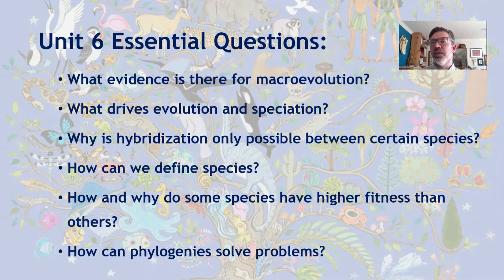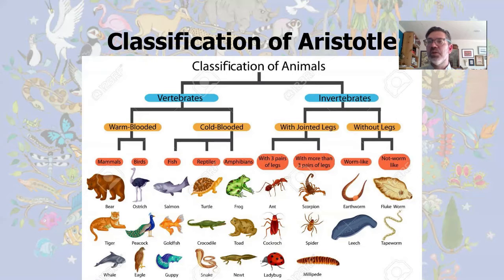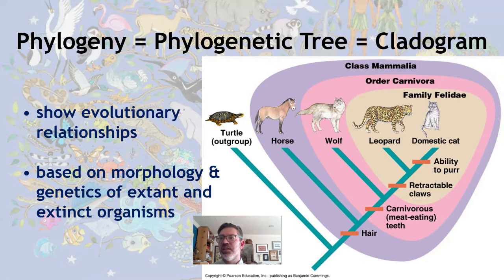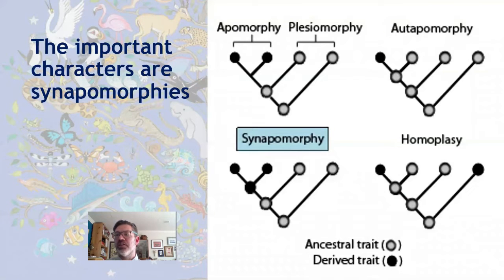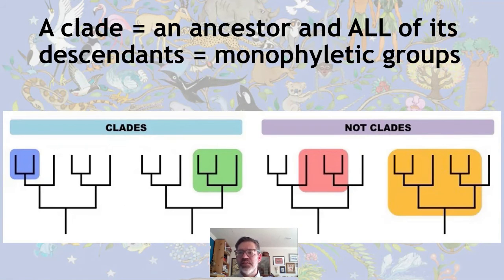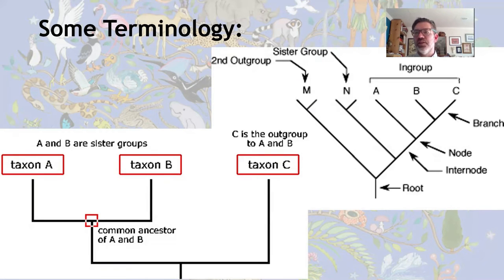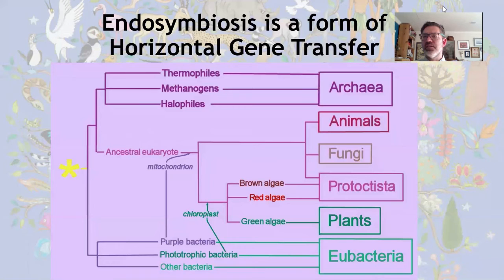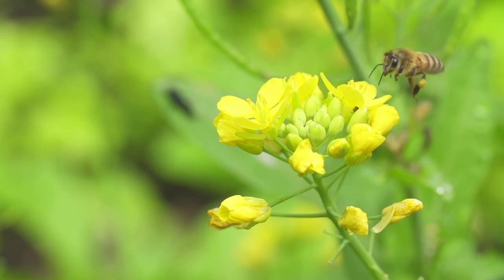AP Biology U6.1 Phylogenetics